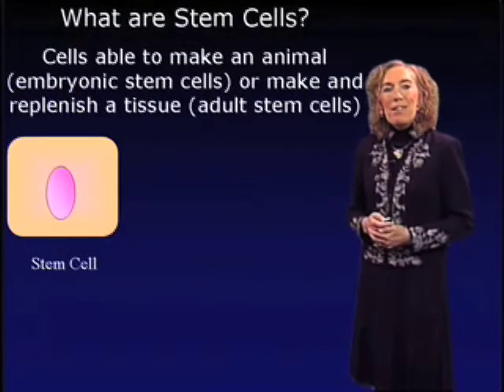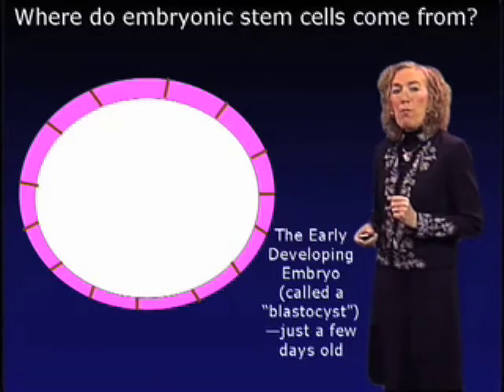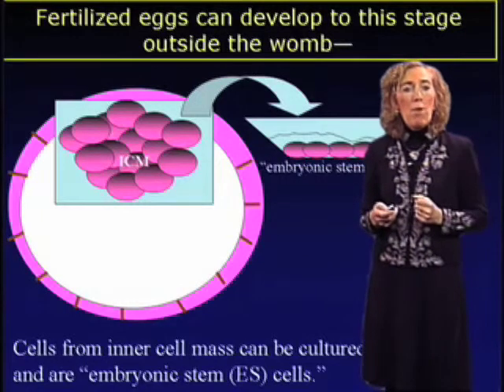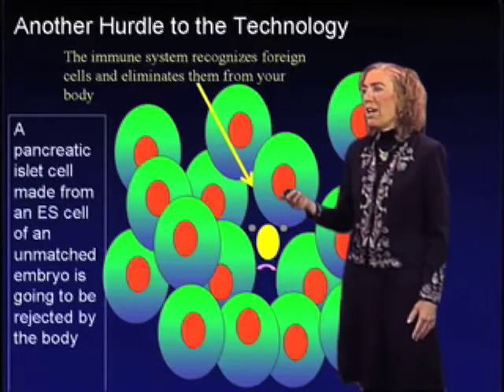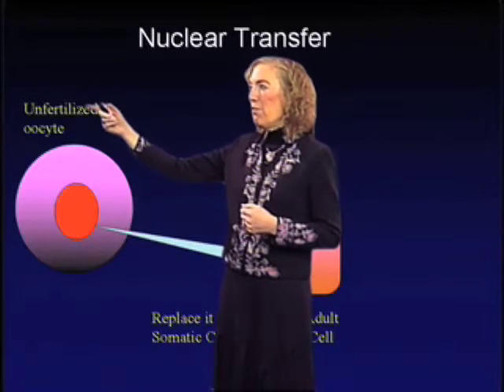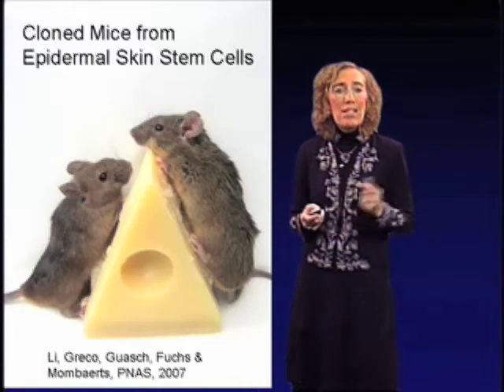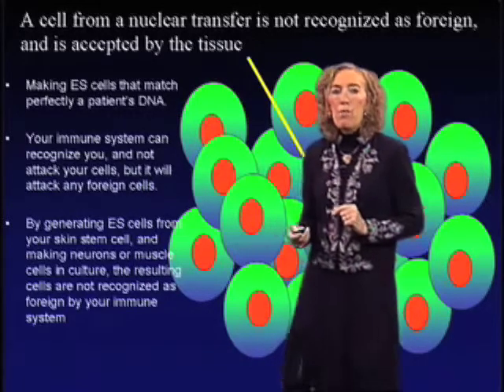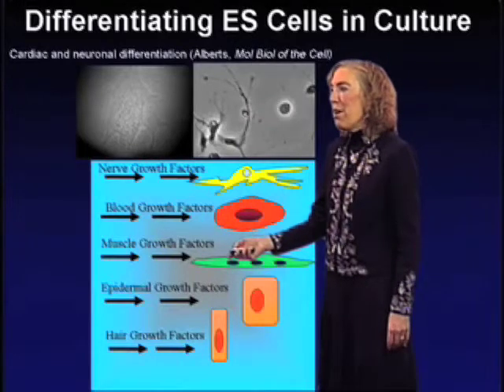Stem Cell Overview - Elaine Fuchs (Rockefeller/HHMI)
Stem cells have both the capacity to self-renew, that is, to divide and create additional stem cells, and also to differentiate along a specified molecular pathway. Embryonic stem cells are very nearly totipotent, reserving the elite privileges of choosing among most if not all of the differentiation pathways that specify the animal. In contrast, stem cells that reside within an adult organ or tissue have more restricted options, often able to select a differentiation program from only a few possible pathways, which still can make them valuable for tissue regeneration in a clinical setting. In this talk, the differences between embryonic and adult stem cells, the controversies involved, and their potential for regenerative medicine are discussed.